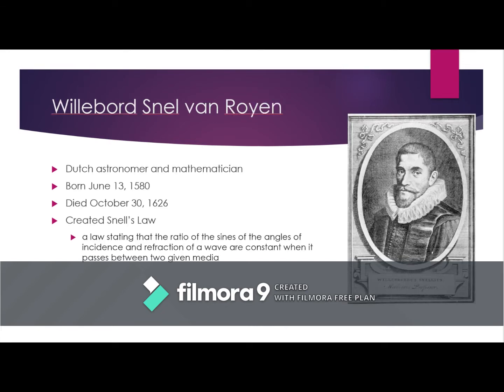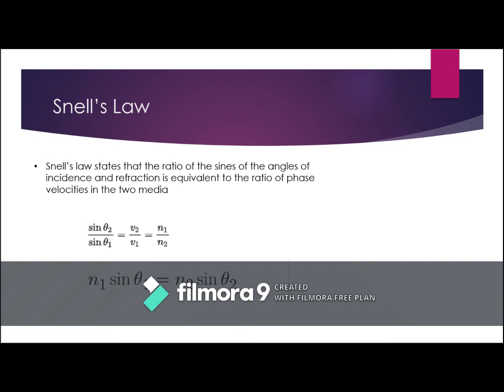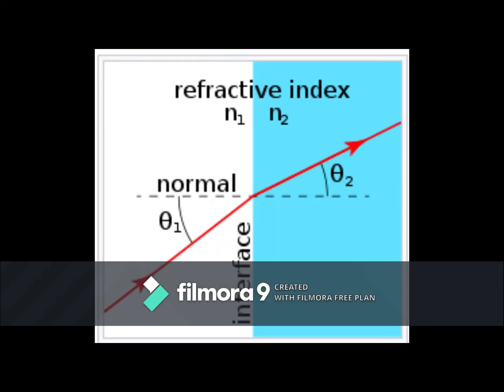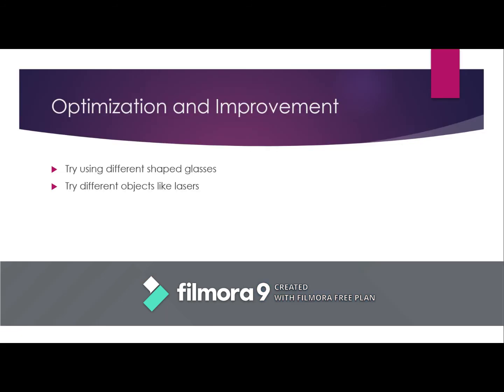Phys143 Final Lab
Check out this video and leave a comment :)